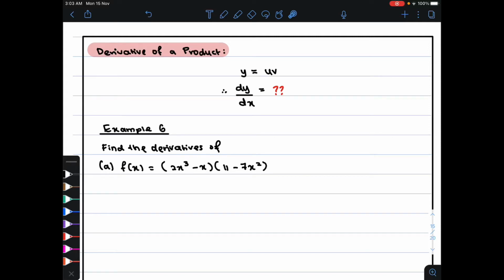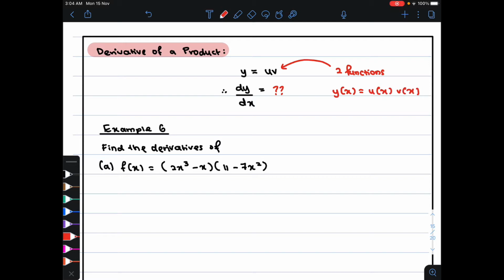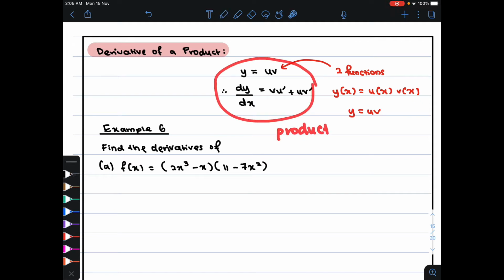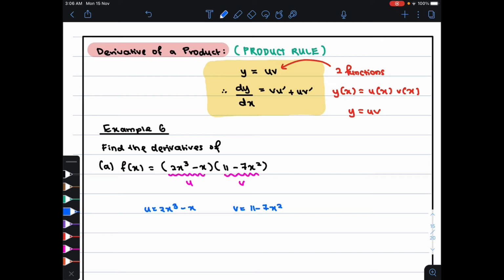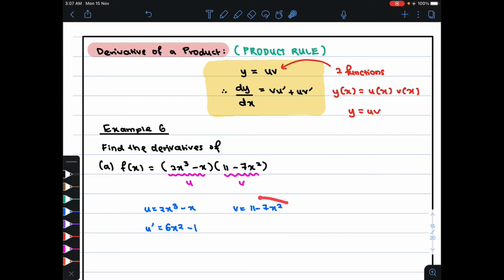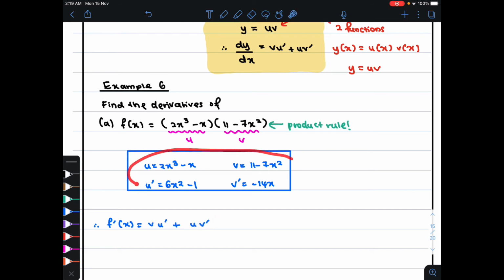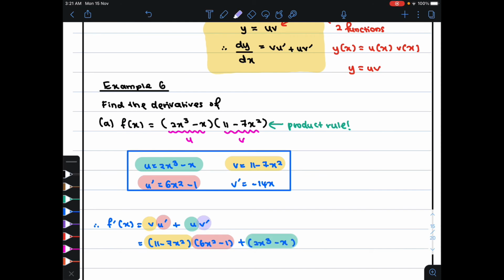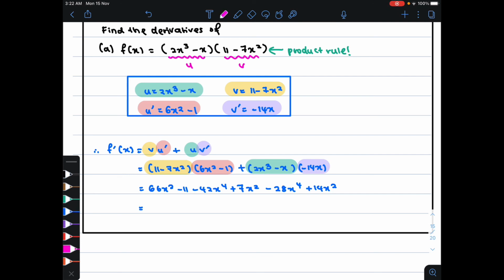9.2 Rules of Differentiation | Derivative of a Product